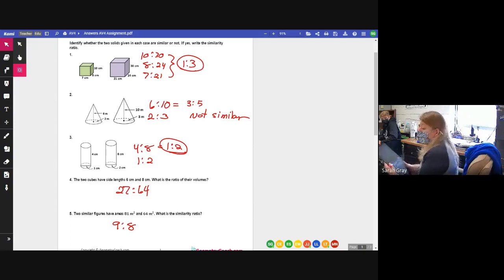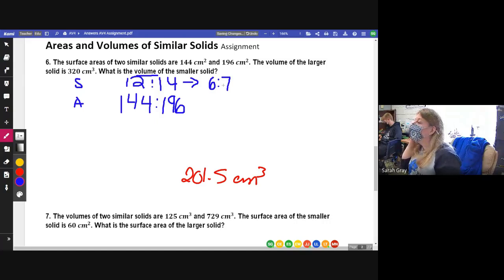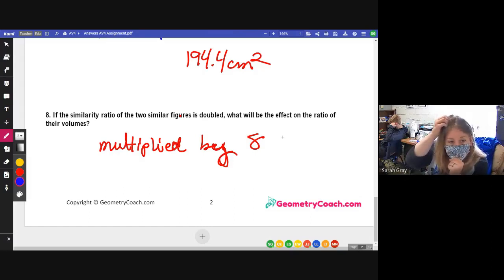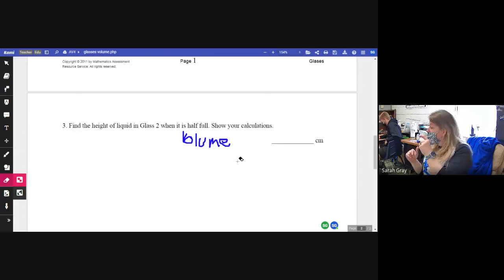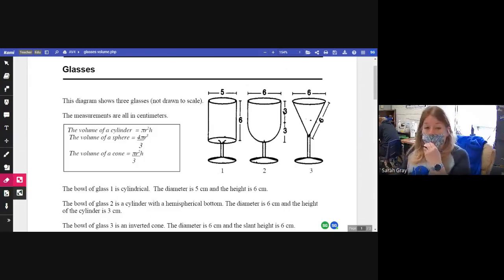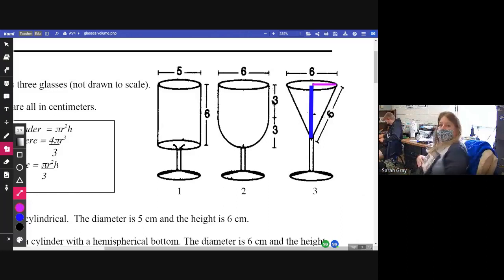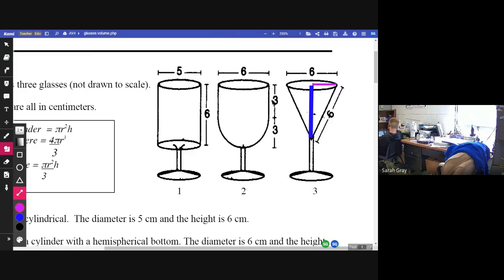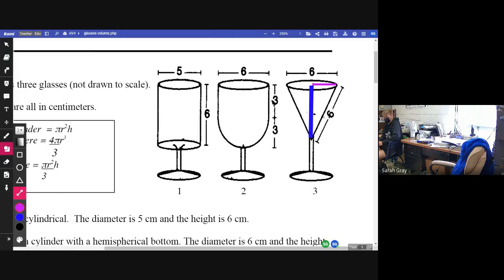Geo 5 3 21